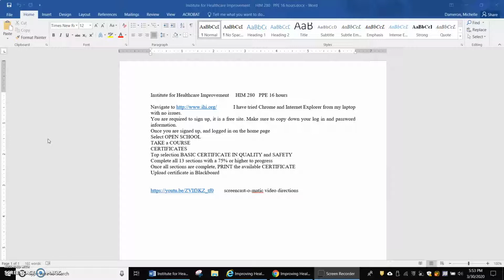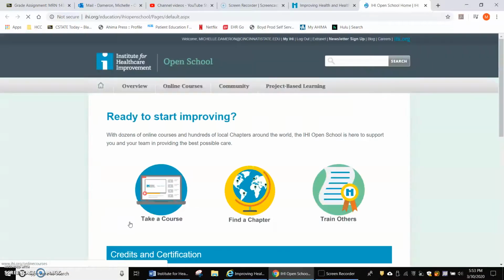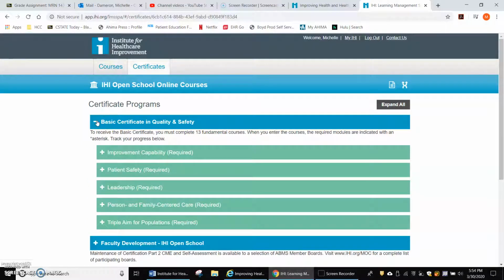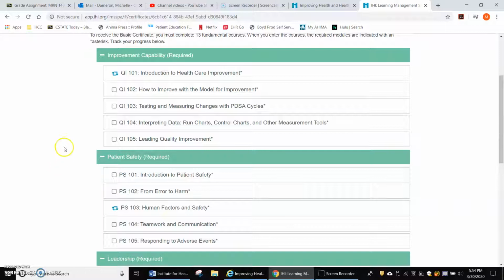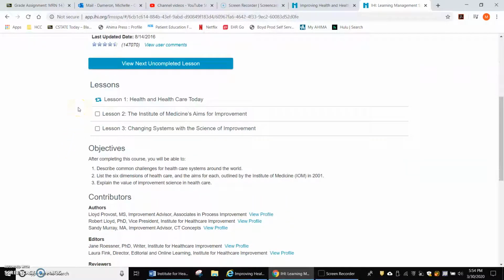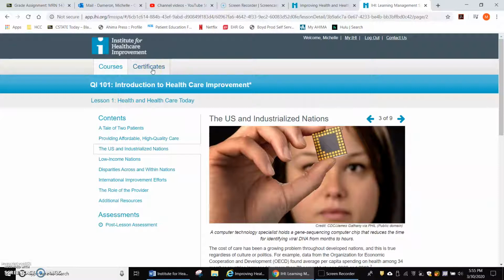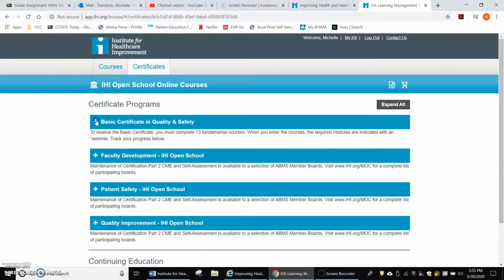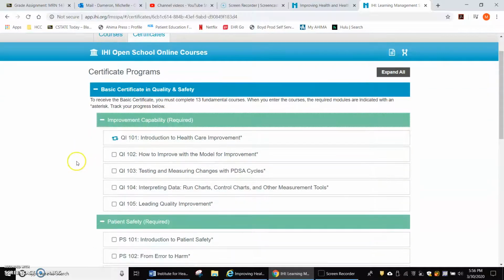Institute of Healthcare Improvement assignment